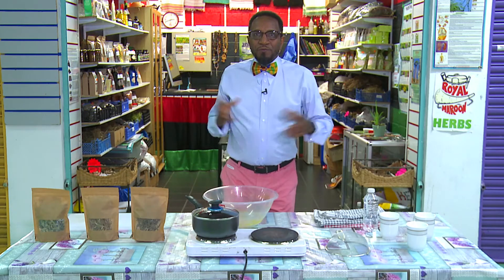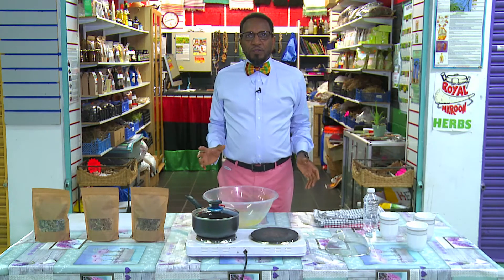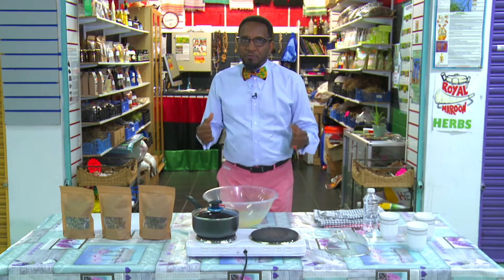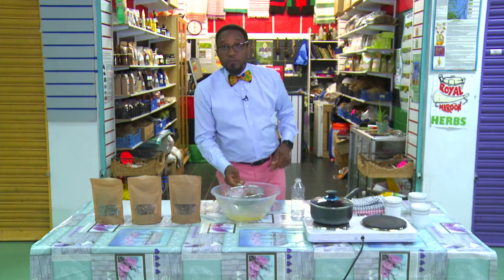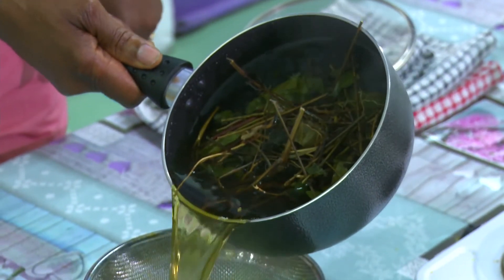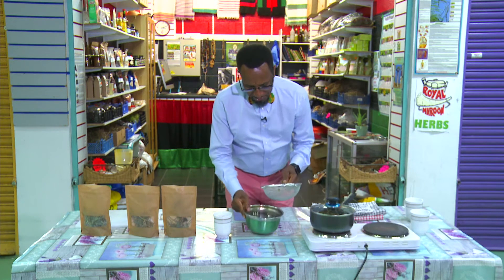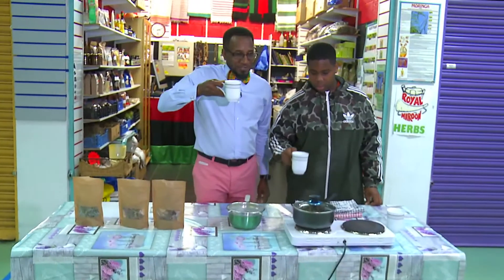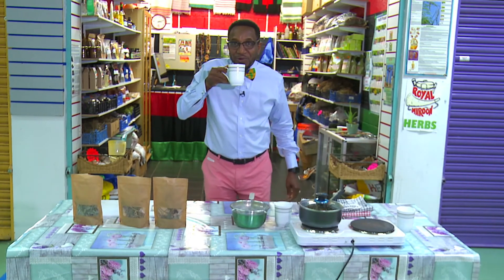How to make a 'Bush Tea' to improve circulation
Twin Bros from the Royal Maroon Herbs explains how to make a herbal remedy tea with Devil's Horsewhip, Dog Blood and Strong Back.